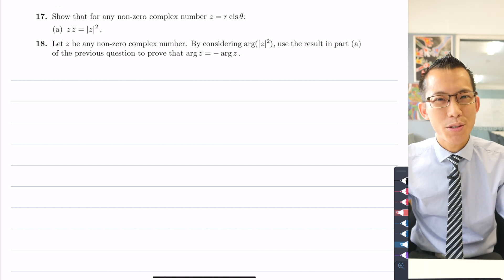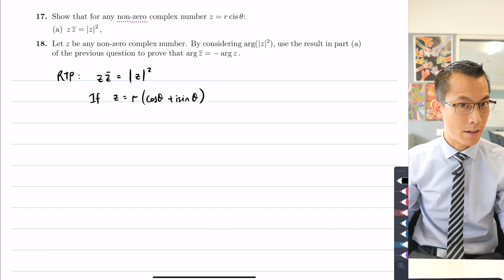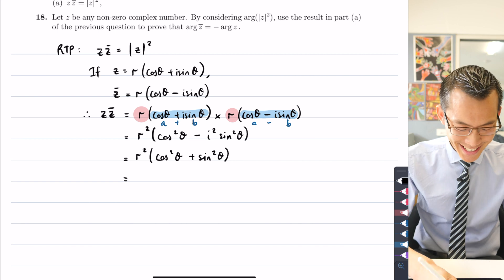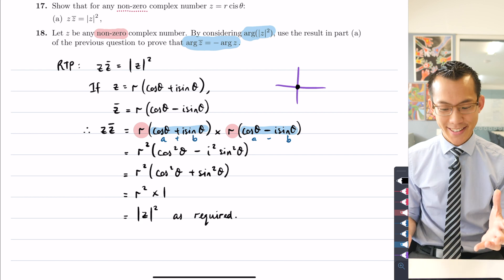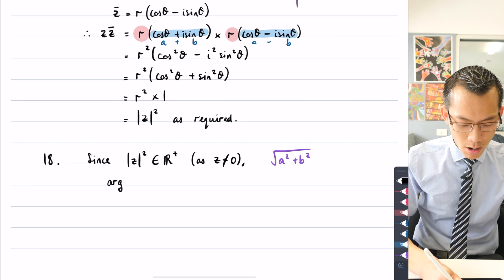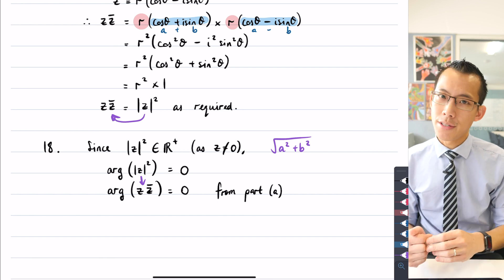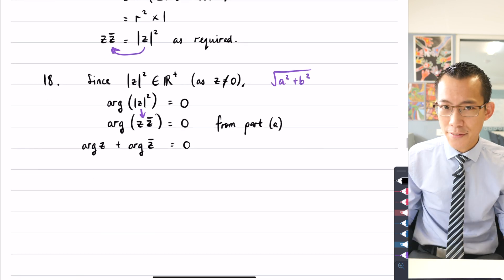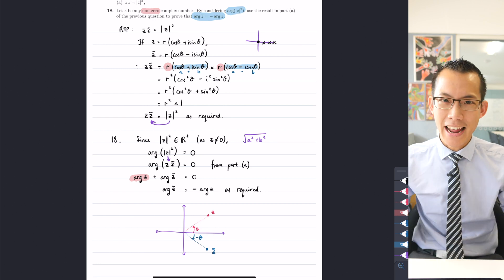Argument of the Complex Conjugate